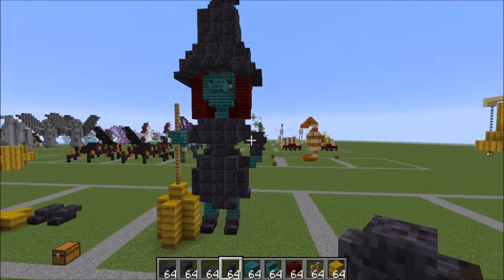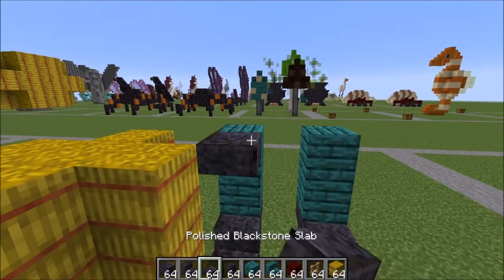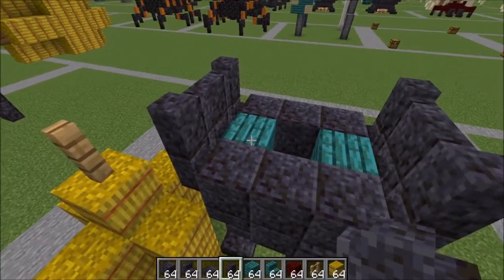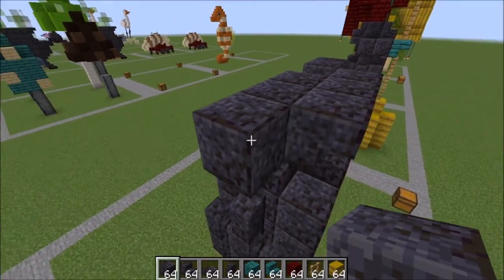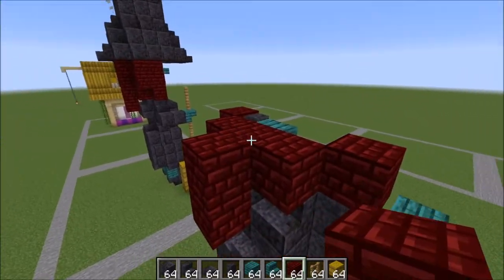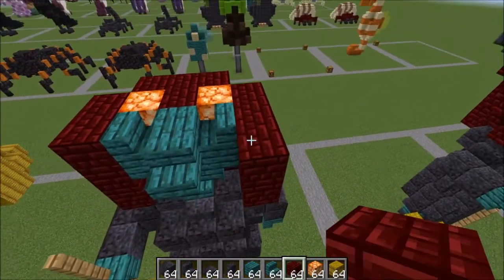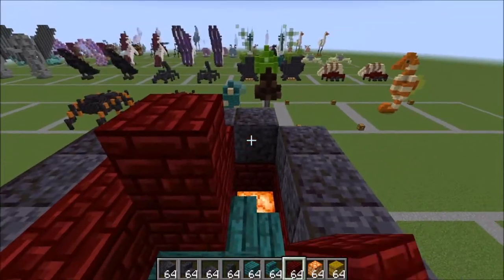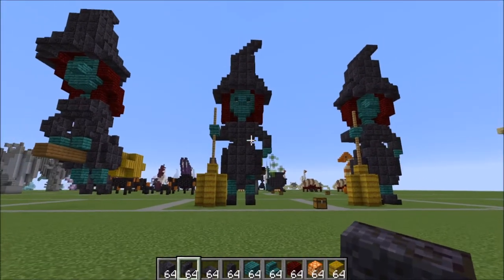Tutorial: Witch (Halloween Series)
In this Minecraft Tutorial I show you how to build a witch perfect to accompany all the other Halloween decor I have created!